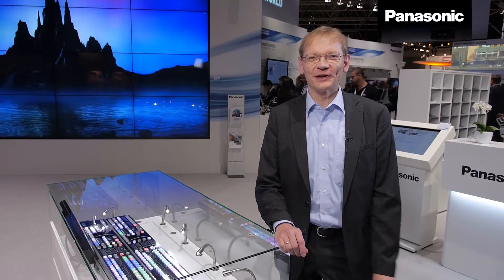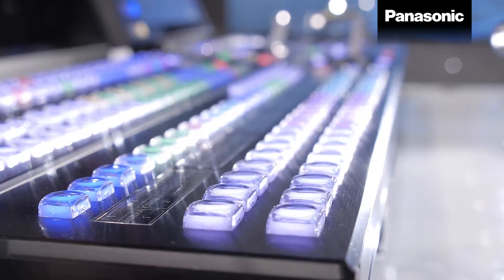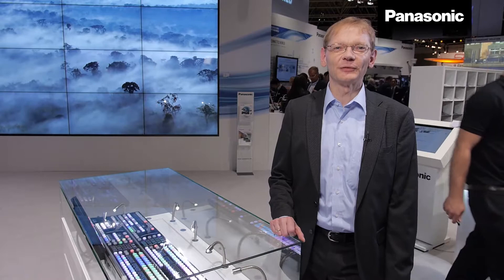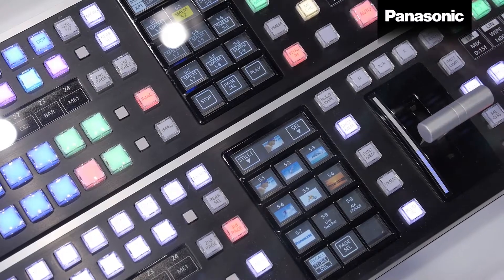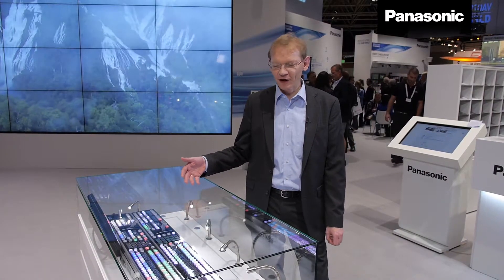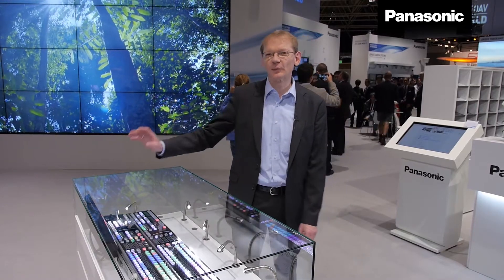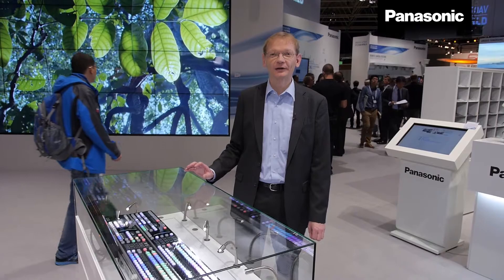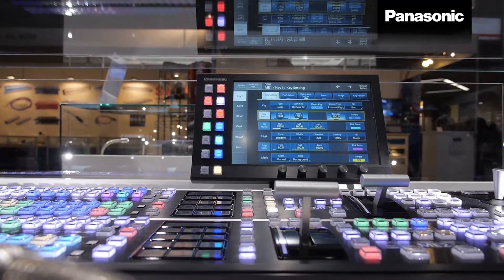IBC 2013 | AV-HS6000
Stafan Hofmann, Broadcast & ProAV Group Manager at Panasonic Germany, introduces the Panasonic AV-HS6000 switcher at IBC 2013.

Panasonic Professional Camera Solutions announces the AV-HS6000, a new broadcast grade 2-M/E live switcher. The AV-HS6000 features a highly compact 3-RU size mainframe unit, provides 32 SDI (HD/SD switchable) inputs and two DVI inputs as well as 16 HD/SD SDI outputs in its standard configuration.